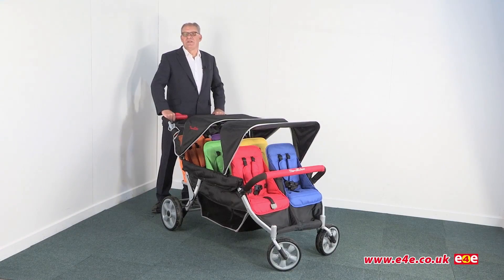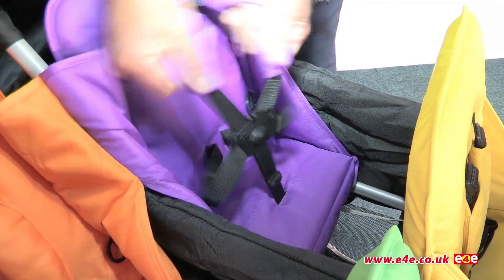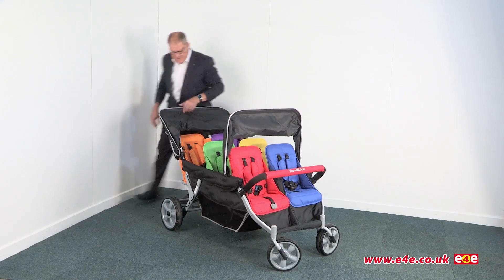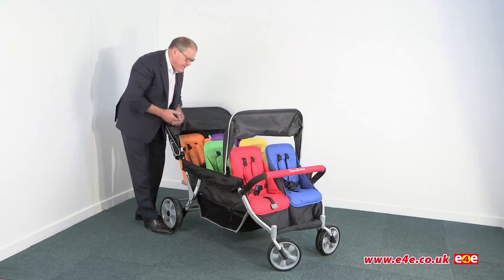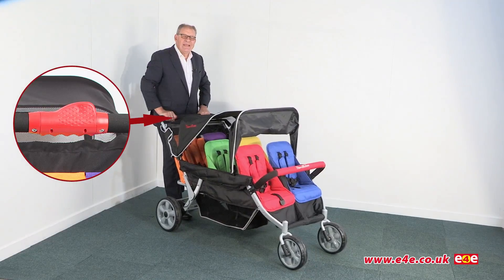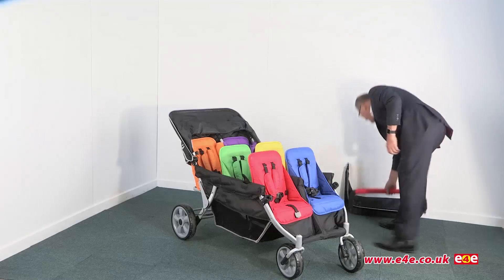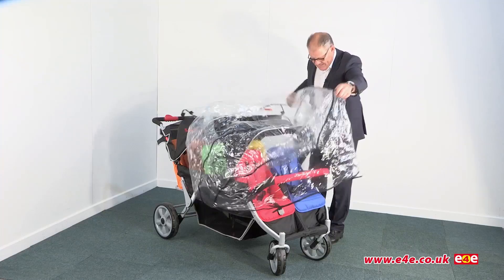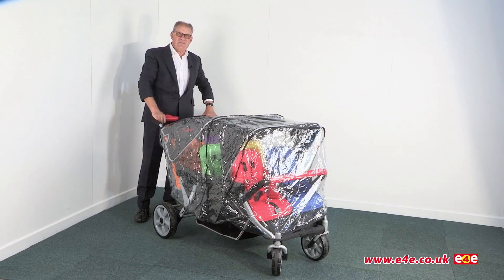Familidoo Stroller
• Features a spacious storage basket and is foldable for easy storage.
• Features a front and rear canopy and a removable front bumper bar.
• Features 6 colour coded storage pockets on the rear.
• Suitable for children ages 6 months to 36 months.
• Can hold a maximum load of 15kg.
• Includes a 2 year guarantee.